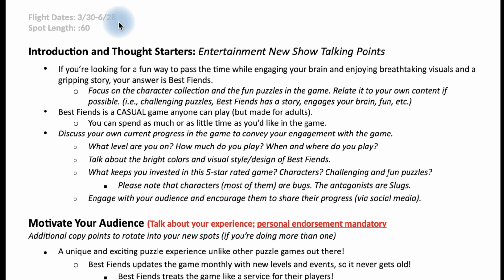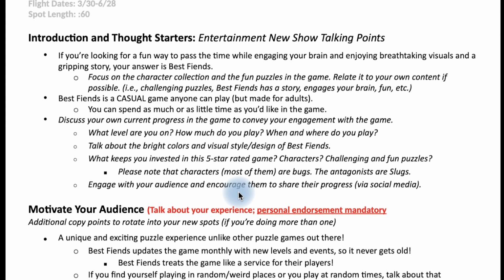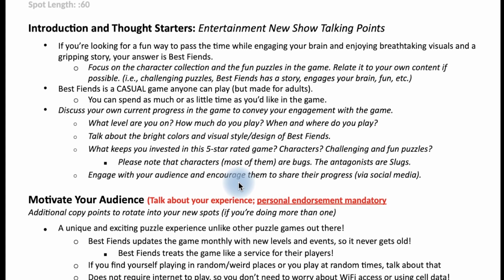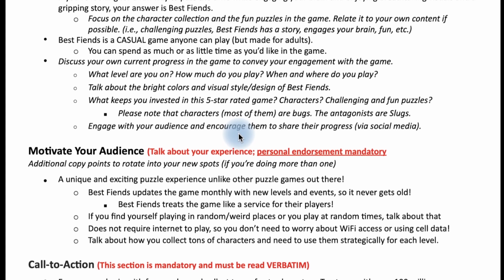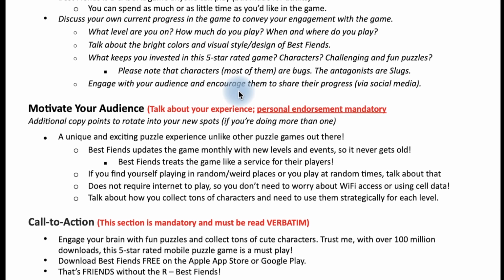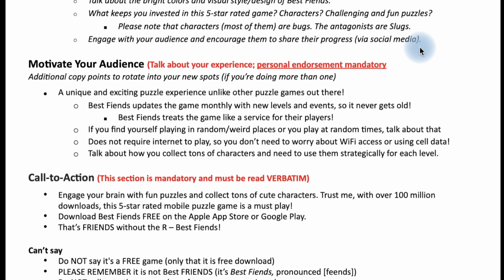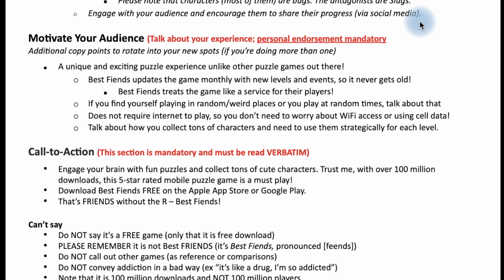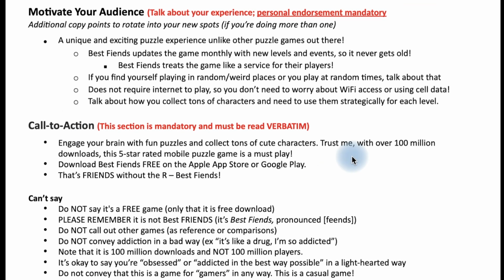Writing and Recording Ads for Your Podcast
There are three types of podcast ads: pre-roll, mid-roll, and post-roll, each with different lengths and placement. Writing and recording successful podcast ads involve relating to your audience, providing information about the product or service, sharing your opinion, and including a clear call-to-action. It's crucial to be authentic, follow advertiser instructions, and maintain consistency in audio quality.

🎙 Want more free podcast content? We’re always creating new content to help you launch and grow your podcast, and we give it to you for free. If you’re serious about podcasting and willing to do the work, you’ll have access to all the tools and resources you need to create a successful show.

😁 Ready to make money with your podcast? We'd love to partner with you! We'll format your podcast for digital ads and find the advertisers. We can even sell more than just podcast ads!